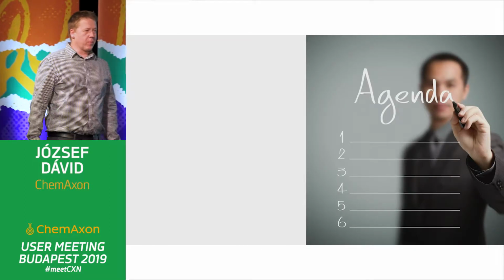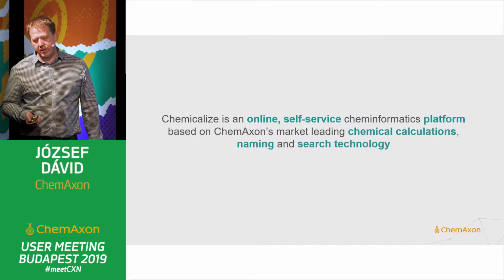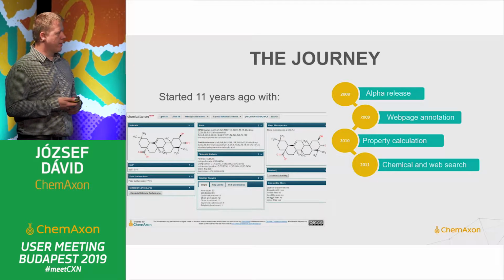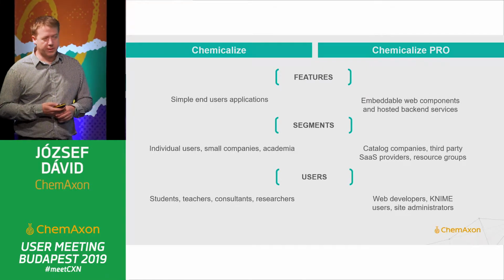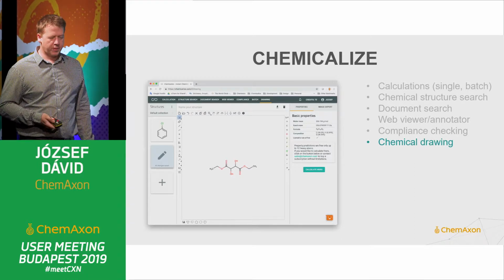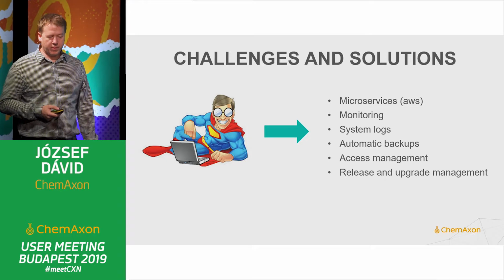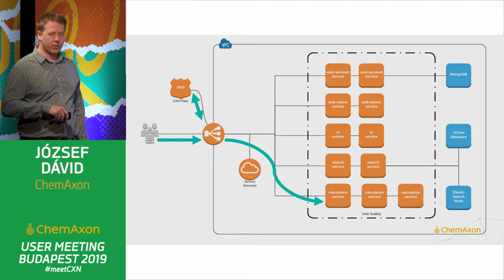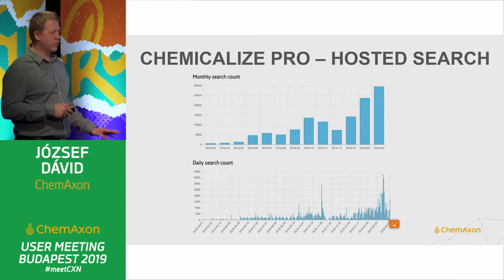Jozsef David (ChemAxon): Chemistry as a Service: Chemicalize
This presentation will demonstrate ChemAxon's cloud-based capabilities. We serve several 10 thousands of users on our fully cloud-based. ChemAxon has recently launched the professional version of Chemicalize that is capable of adding chemical draw, search, and calculation features to any web environment in just minutes.